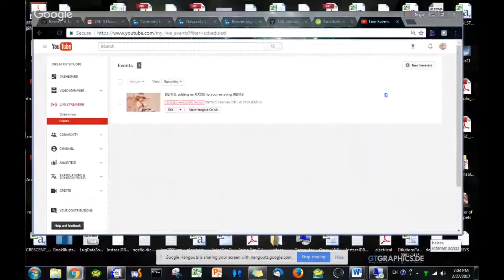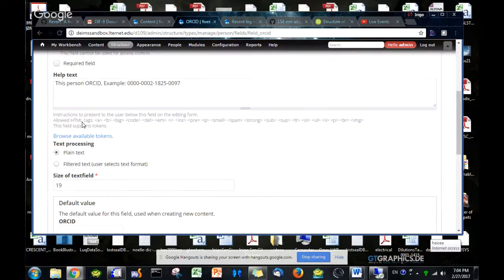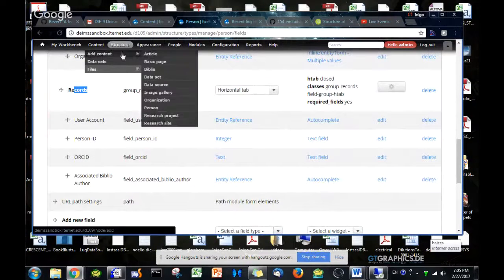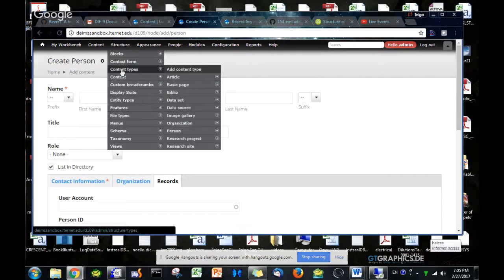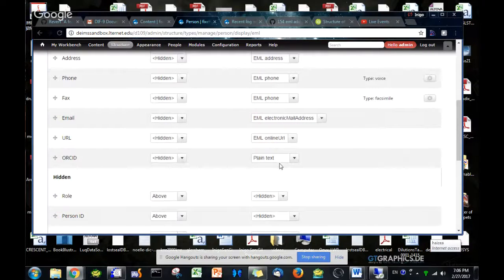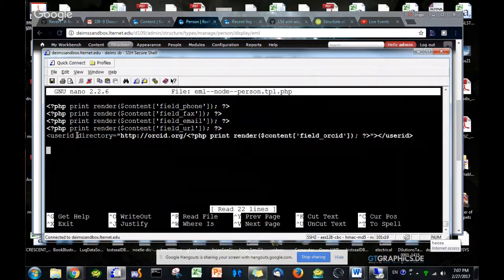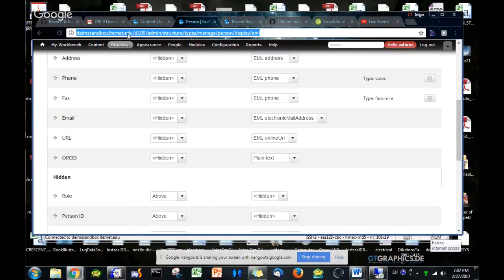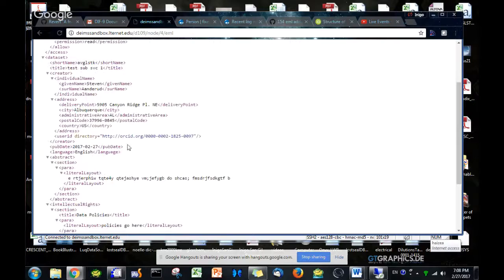DEIMS: adding an ORCID to your existing DEIMS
Some researchers are using ORCIDs. We thought that we can add this little feature to DEIMS.